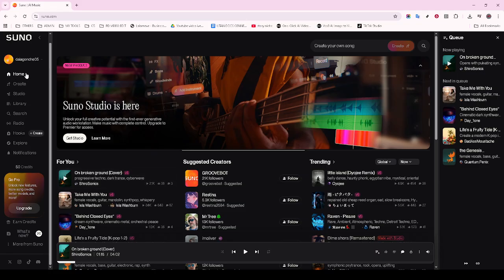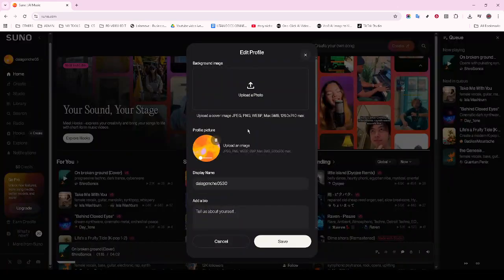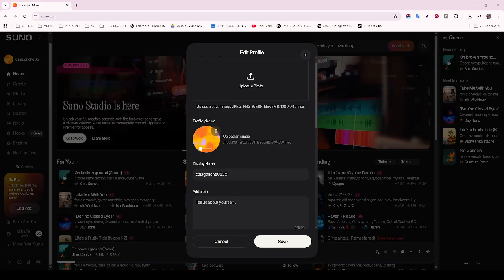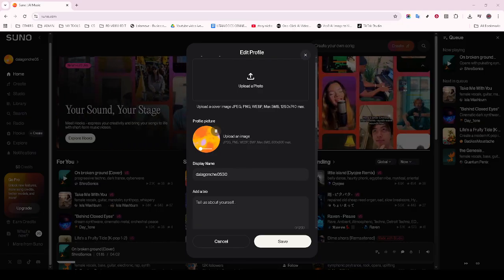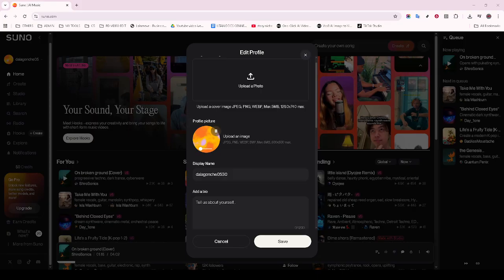How to Sign In to Suno AI Account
Need to access your Suno AI account quickly? 🚀 In this step-by-step guide, we’ll show you how to sign in to your Suno AI account without any hassle. Whether you’re a new user or returning, signing in is the first step to creating AI-generated music, exploring features, and managing your projects.

In this tutorial, you’ll learn:
✔️ How to access Suno AI login page
✔️ How to sign in using email or social accounts
✔️ Tips to recover your password if you forget it
✔️ How to stay secure while using Suno AI

By the end of this guide, you’ll be able to log in effortlessly and start creating AI-powered music in minutes.